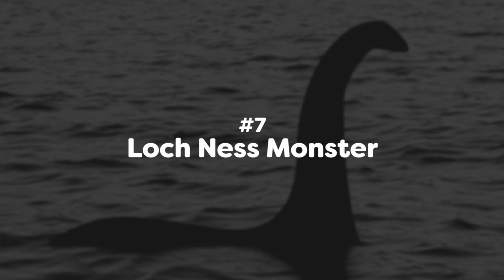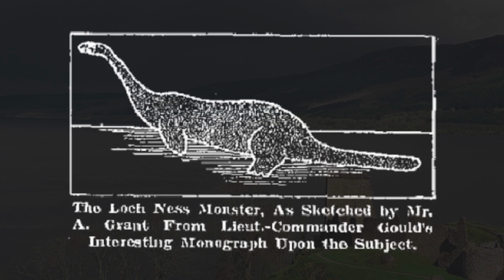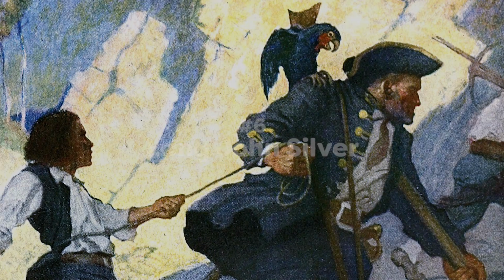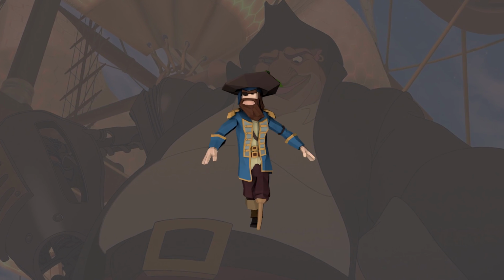10 Famous Characters You Technically Own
So you want to write a story, but you have no interesting characters... try one of these.